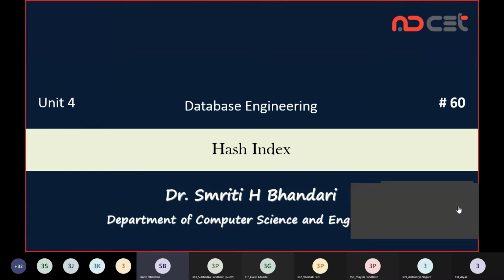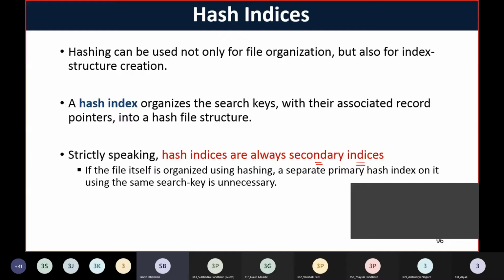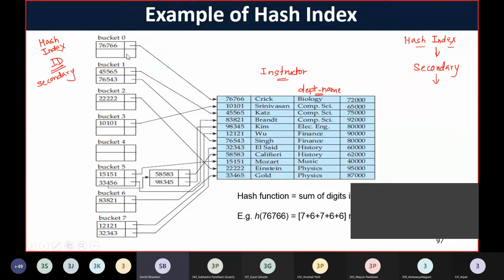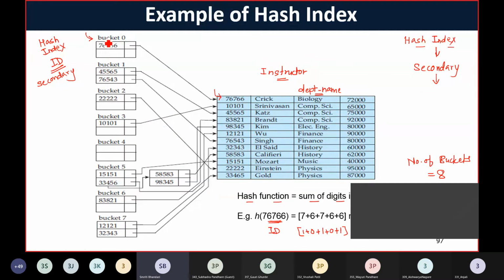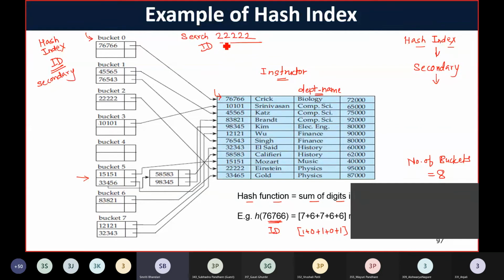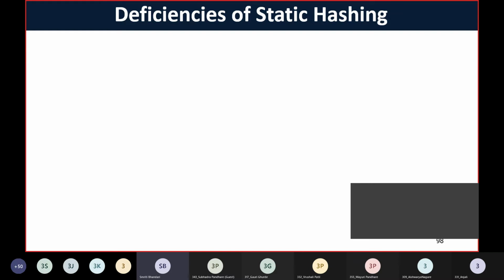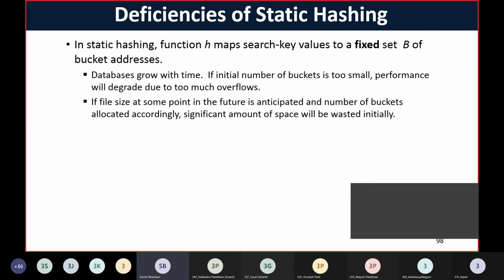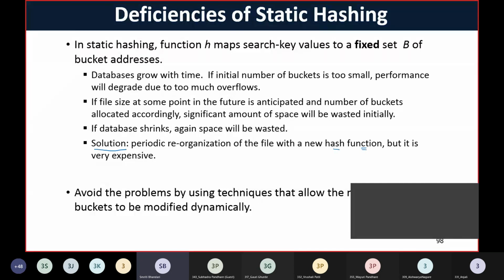# 60-1 - Hash Index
This video explains the concept of Hash Index with example.